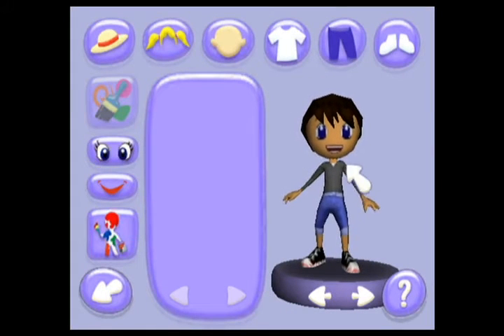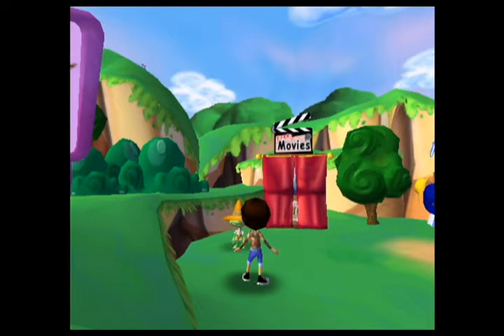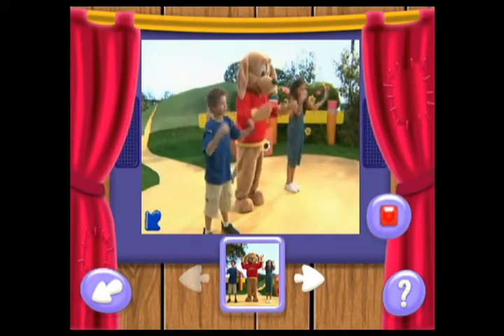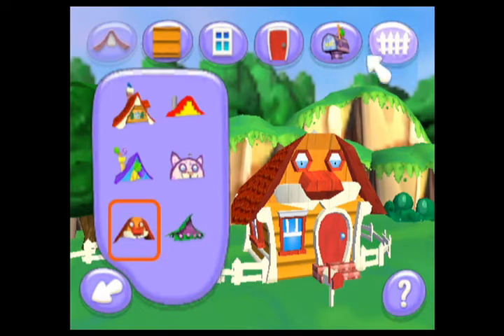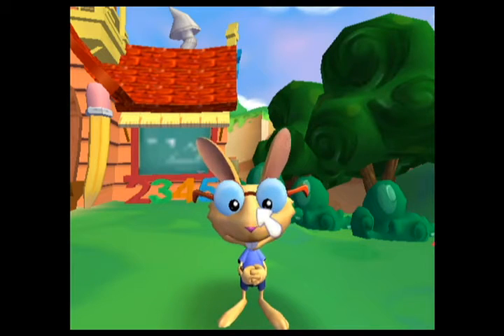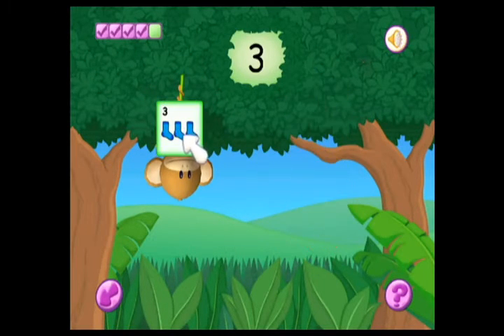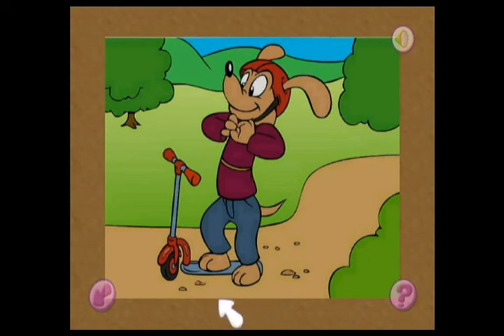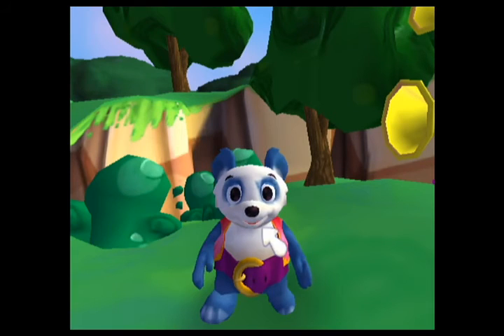Jump Start Pet Rescue Lets Play Part 1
Family Friendly Gaming is pleased to share this game play video for Jump Start Pet Rescue on the Wii. If you would like to see more of this game recorded please let us know.